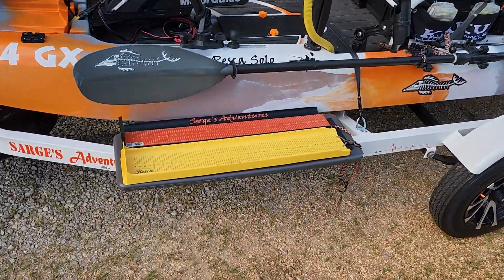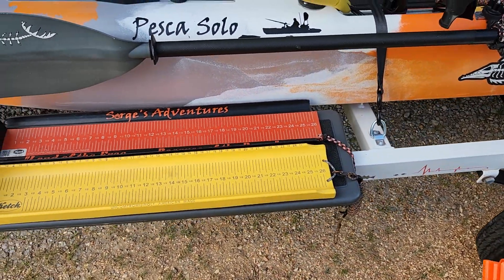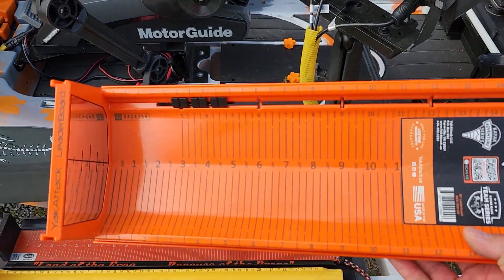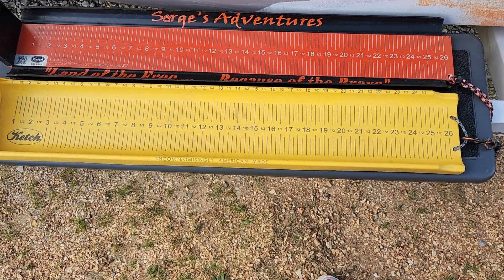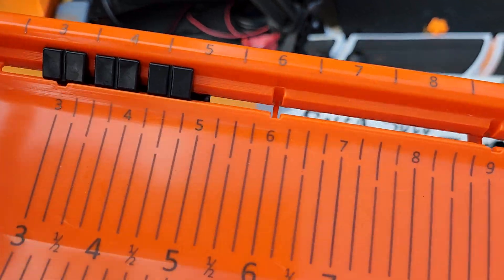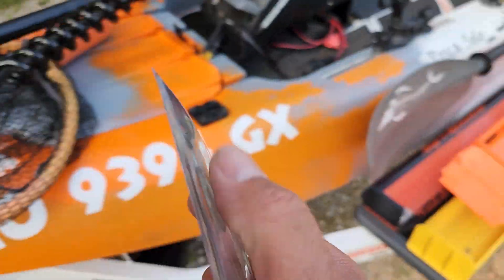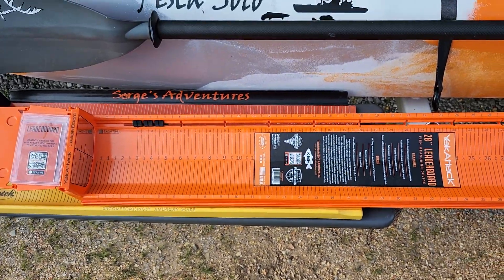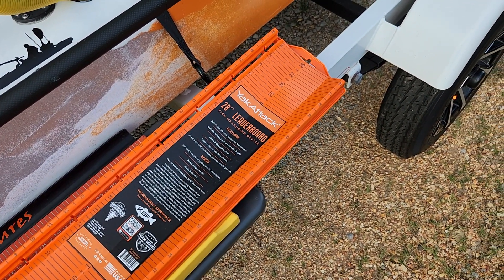Brand NEW YakAttack Leaderboard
first look at YakAttacks' new 28 inch leaderboard.